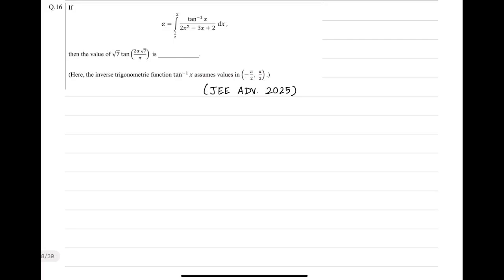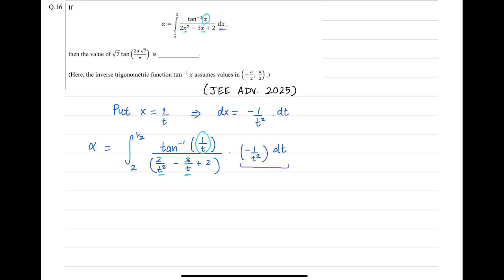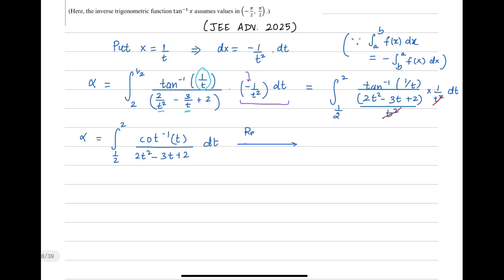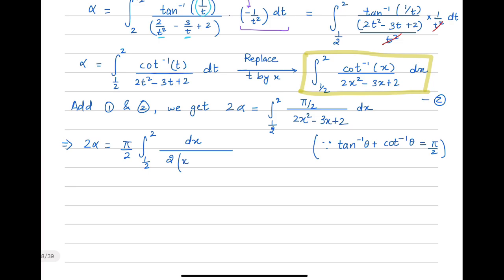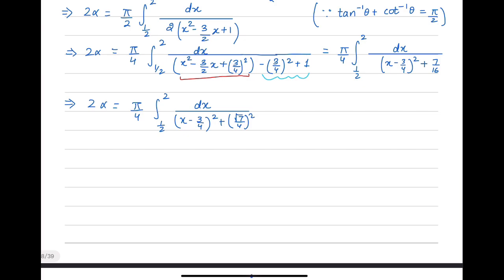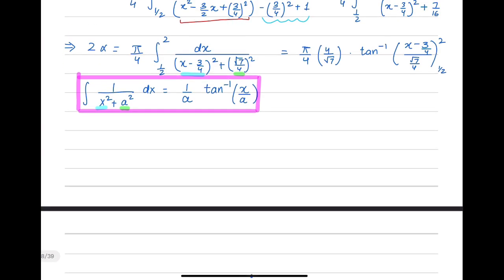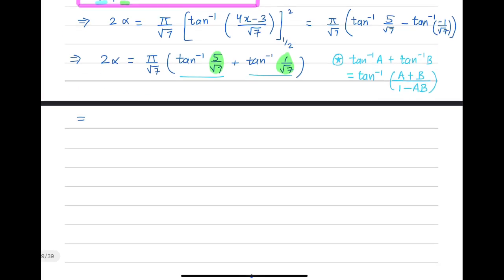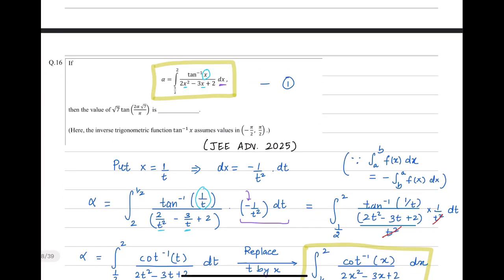I tried one of the toughest Mathematics JEE ADVANCED 2025 Question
Here is my solution of the classic 2025 Definite Integration JEE Advanced Question for the entrance exams to the IIT in India. Probably one of the toughest question to appear on the JEE Advanced. This is India's hardest exams and probably one of the hardest in the world.
This is an excellent question on Integral Calculus, involving properties of integration, inverse trigonometric functions and more obscure concepts.
It is exceptionally hard and hence excellent revision for JEE Aspirants looking for extra practice.
This video is excellent preparation for Mathematics olympiads, JEE Advanced, JEE Main, and even excellent practice for university courses in engineering and mathematics.

Follow for more : @MathlabIndia